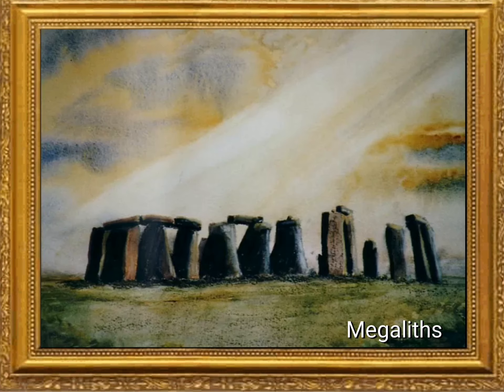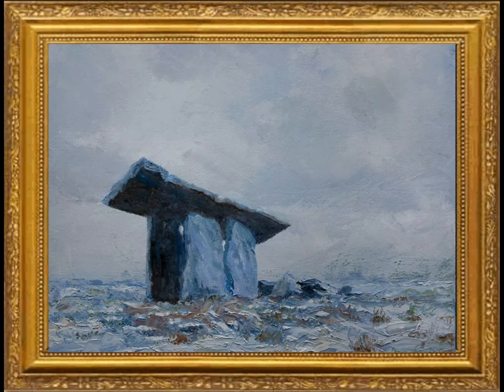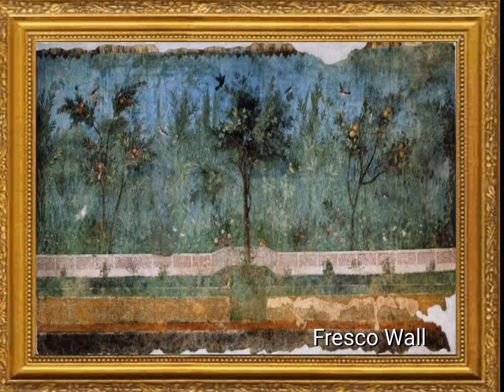ARTS & MUSIC Perf Task (G5)